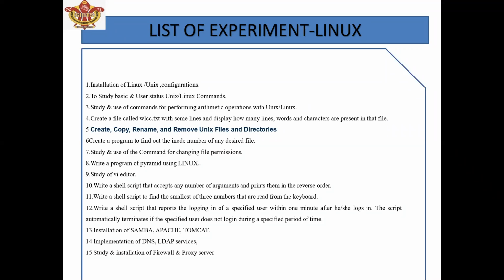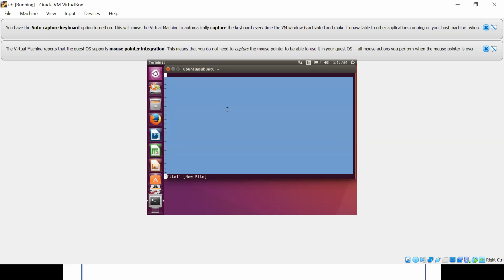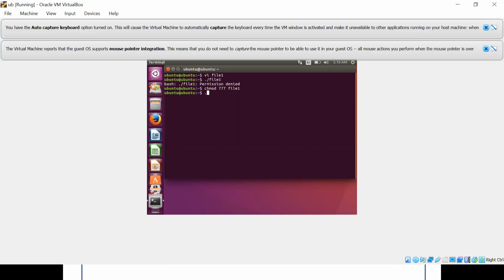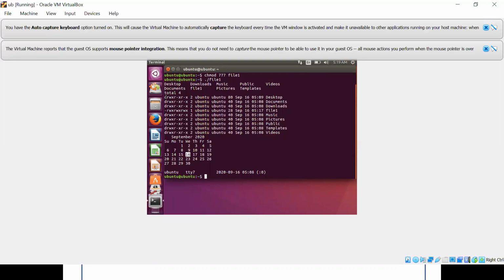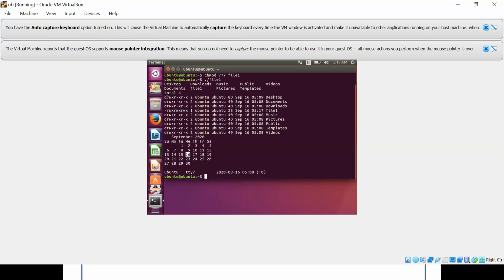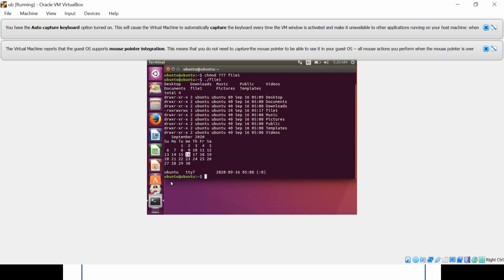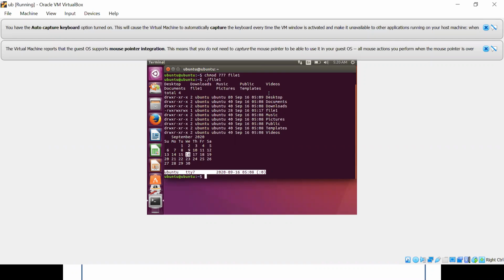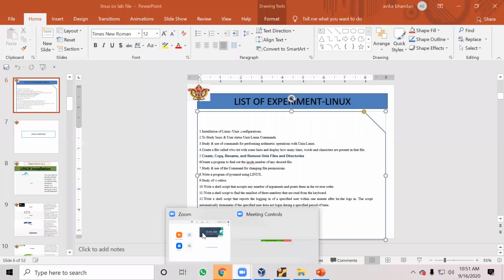sub linux os , experiment # 9 vi editor by Dr.Vijay Bhandari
we will understand how the vi Editor works in Unix. There are many ways to edit files in Unix. Editing files using the screen-oriented text editor vi is one of the best ways. This editor enables you to edit lines in context with other lines in the file.